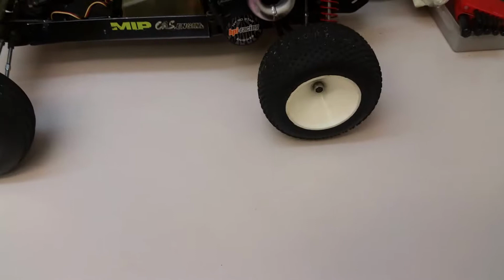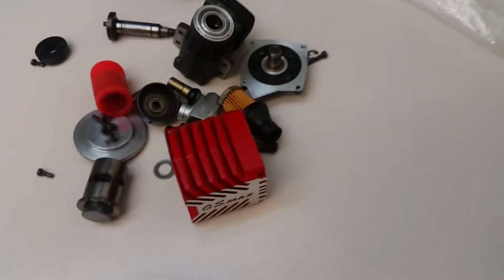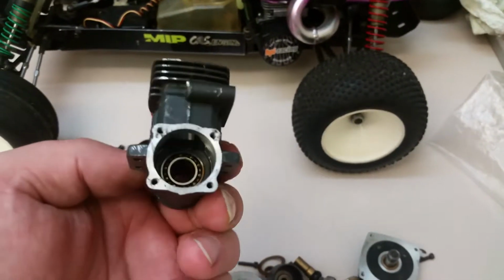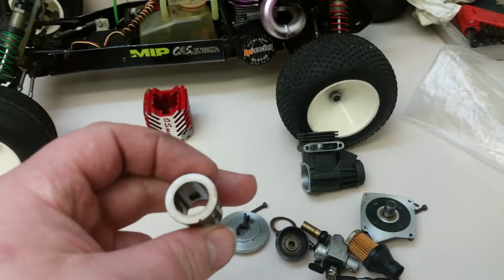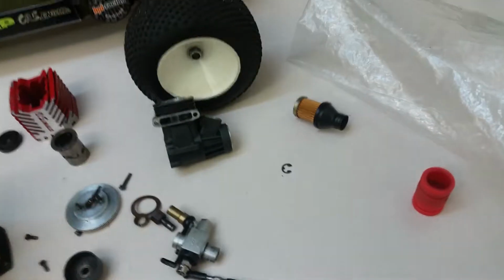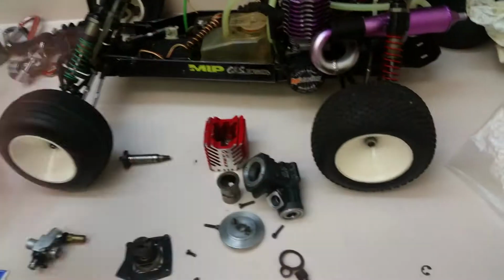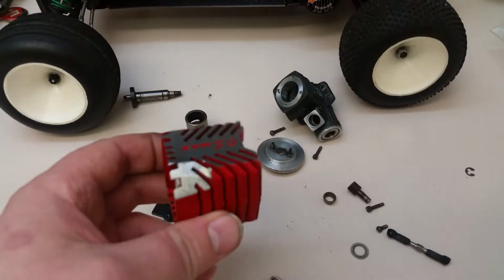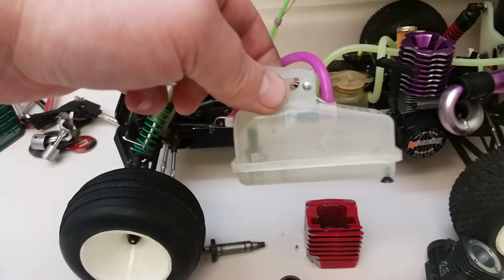Rc10gt bad engine update